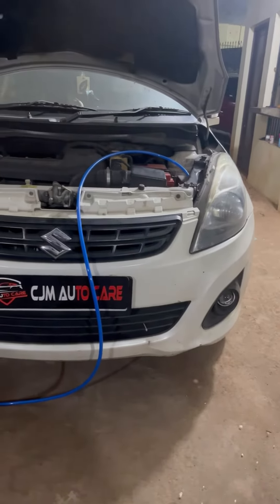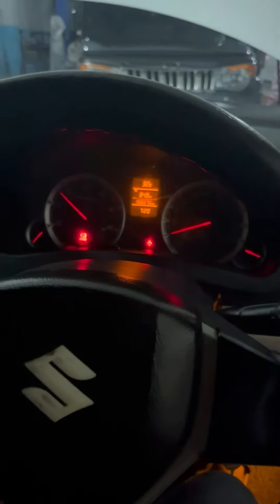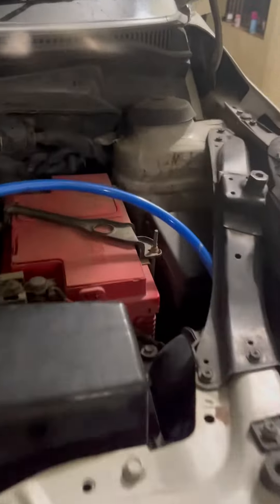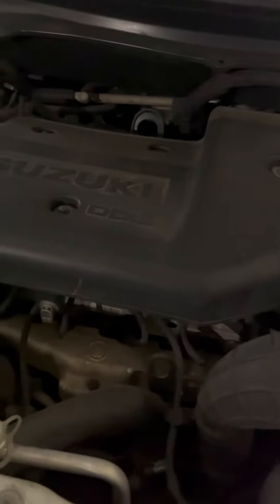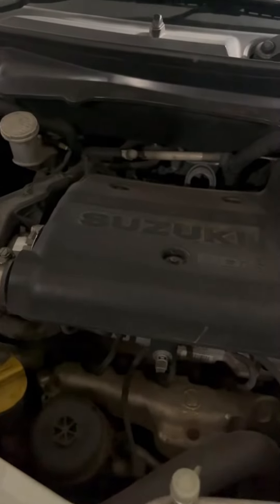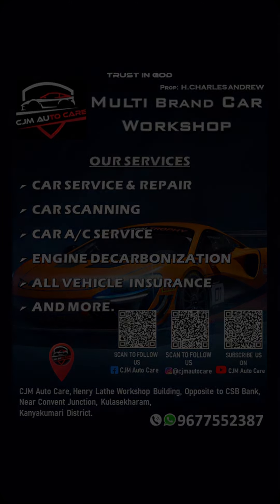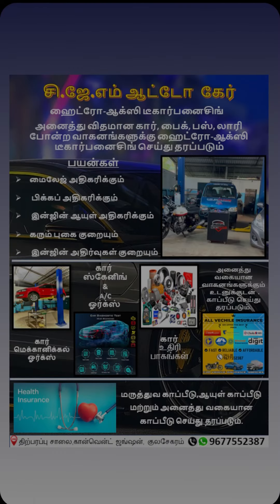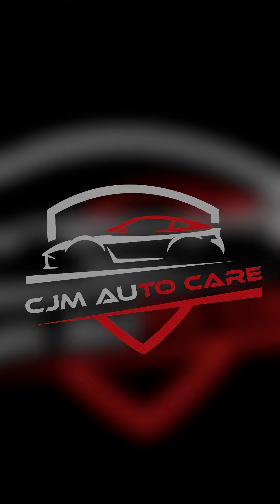Swift Dzire Hydro-Oxy Engine Decarbonization Service@cjmautocare